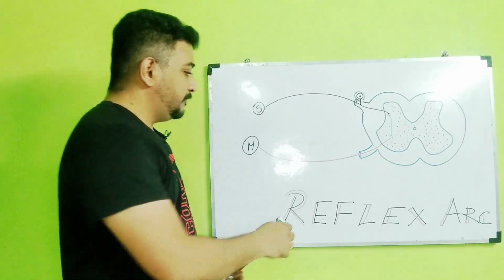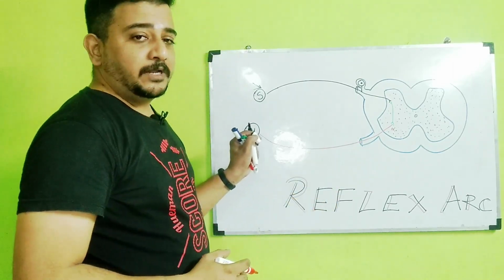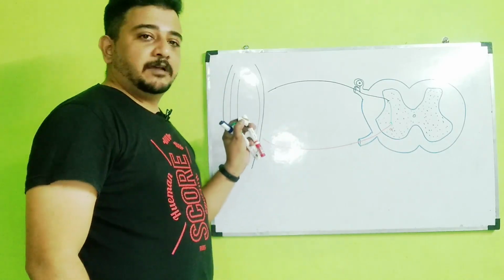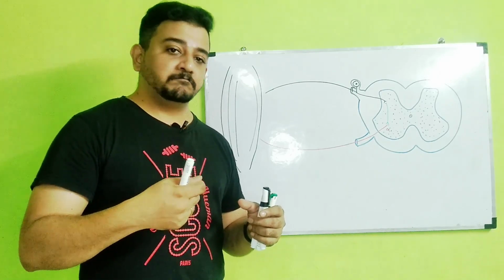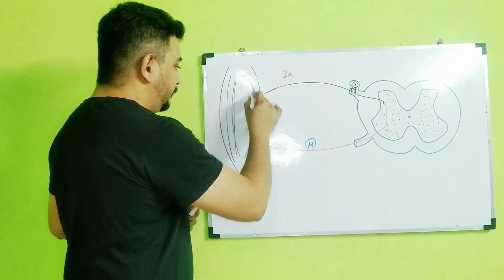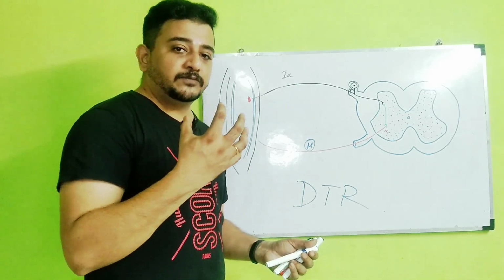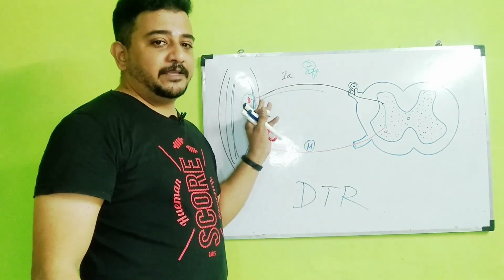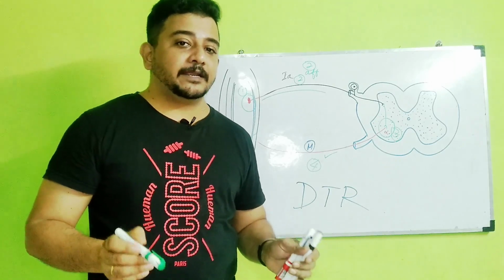reflex Neuroclass room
The knowledge about the physiology of reflex arc and deep tendon reflex is very imoprtanat in understanding the location of lession and disease progression. Have a look at out other videos on Tracts as below